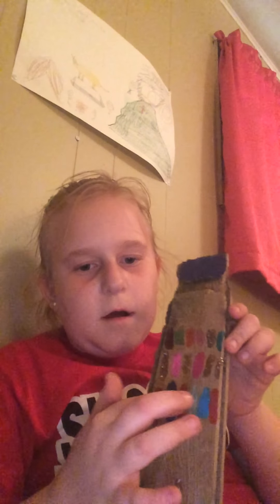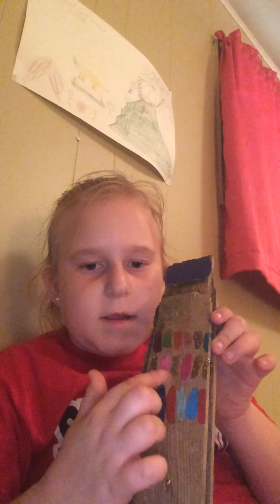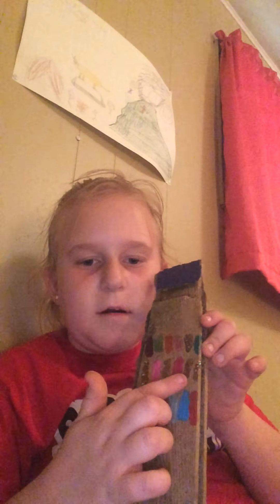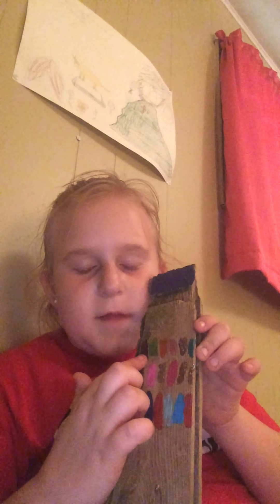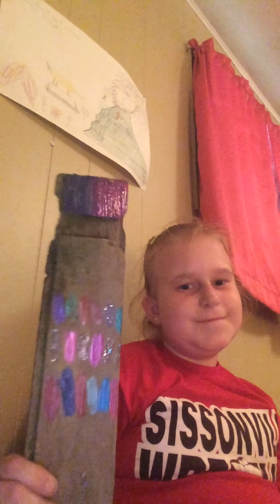Nail polish trick